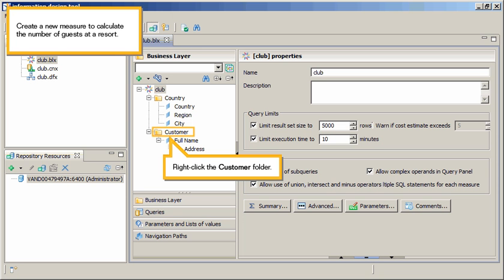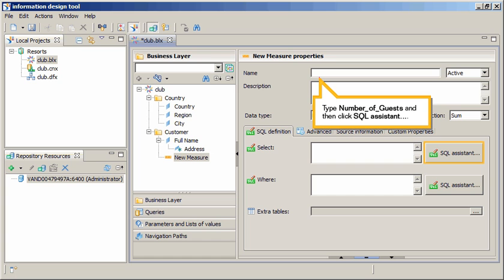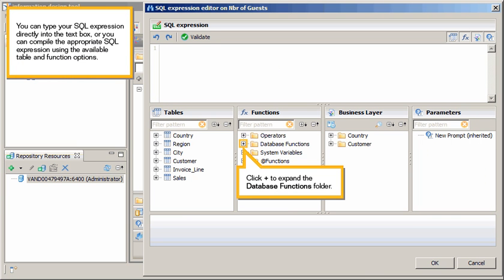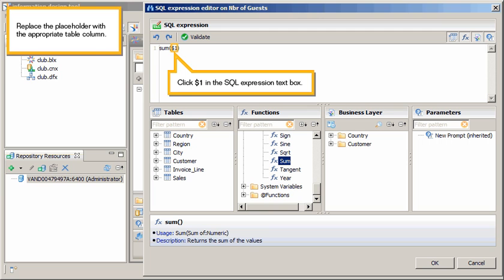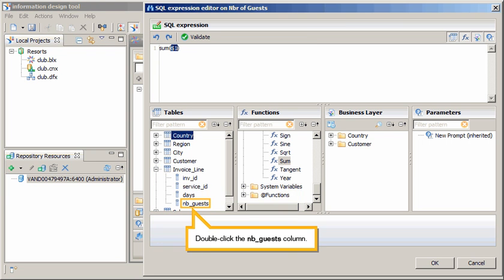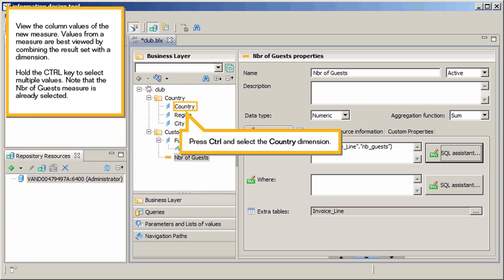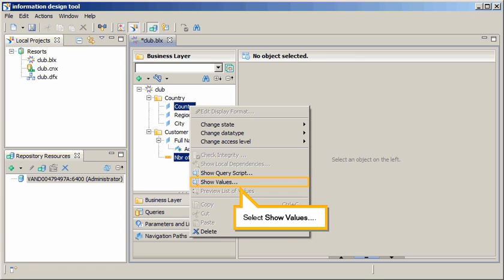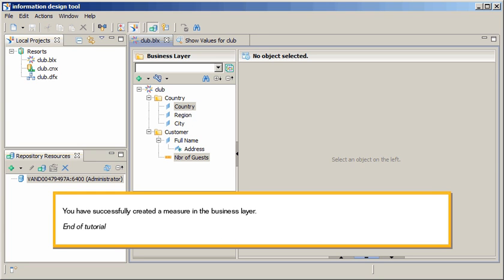Create a measure: Information design tool 4.x